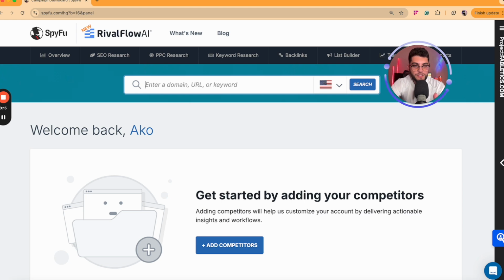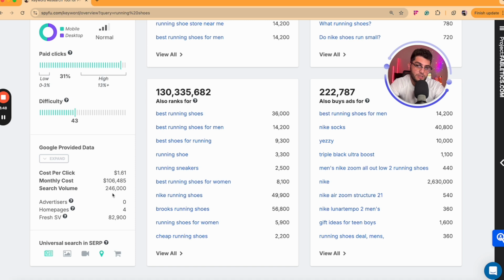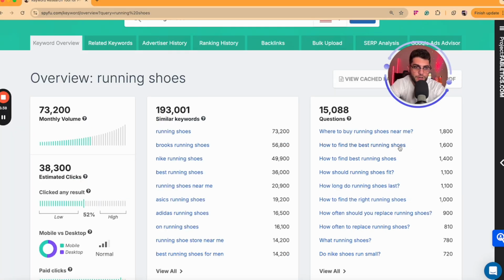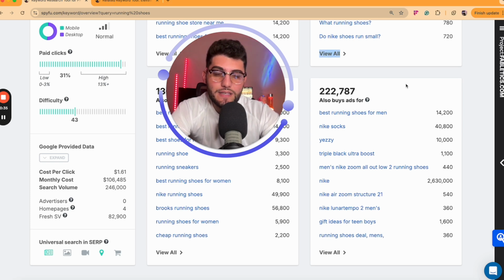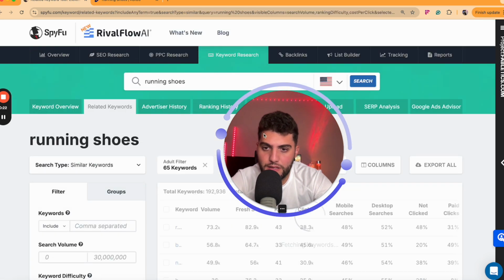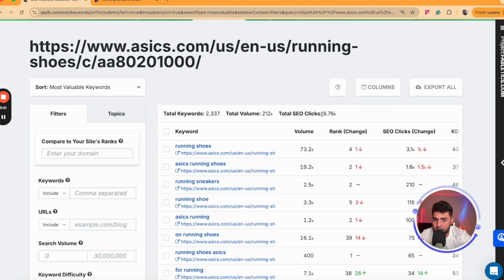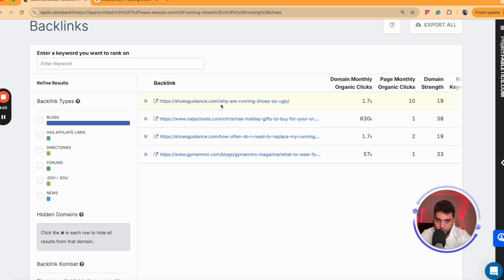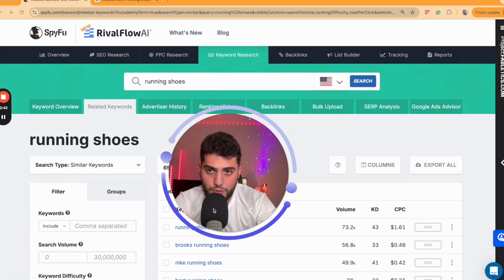SpyFu Keyword Research Tutorial 2026 (For Beginners)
TIMESTAMPS:

0:00 - Introduction to SpyFu Keyword Research Tool
0:18 - Two Ways to Do Keyword Research on SpyFu
0:45 - Understanding Keyword Data in SpyFu
1:26 - Importance of Mobile and Desktop Optimization
2:30 - Keyword Difficulty and Ranking Possibility
3:00 - Google Provided Data and Cost Per Click Insights
4:42 - Understanding Related Keywords and Branded Keywords
6:03 - Utilizing Question-Based Keywords for SEO
7:59 - Importance of Acquiring Traffic through Questions and Topical Authority
8:28 - Exporting Keyword Data in SpyFu
9:52 - Examining Competitors’ Keywords and Related Searches
10:45 - Identifying Relevant Competitors for Keyword Strategy
13:15 - How to Build a Collection Page Strategy for Broad Keywords
15:22 - Examining Backlink Opportunities in SpyFu
17:20 - Reverse Engineering Competitor’s Strategy for SEO
19:46 - Bulk Upload of Keywords for Research
20:06 - How Questions Build Authority and Drive Traffic
20:23 - Long-Tail Keyword Research
21:22 - Importance of Domain and Page Authority in Ranking
22:04 - Summary: How to Start with Keyword Research for SEO Success